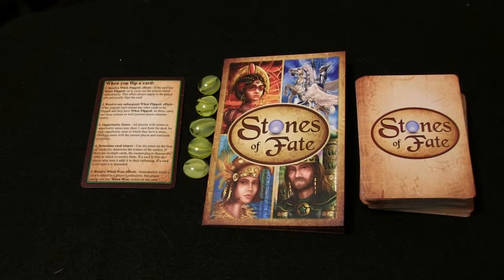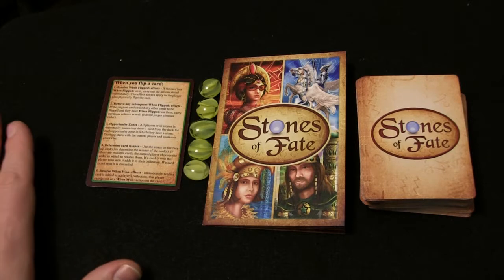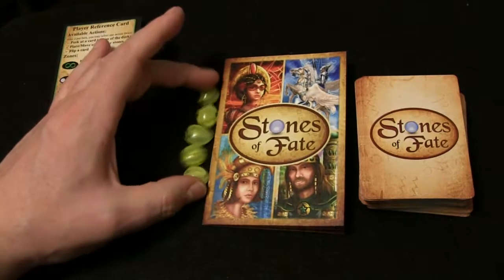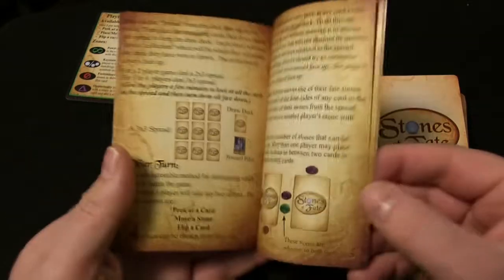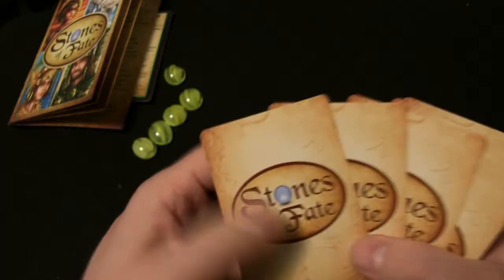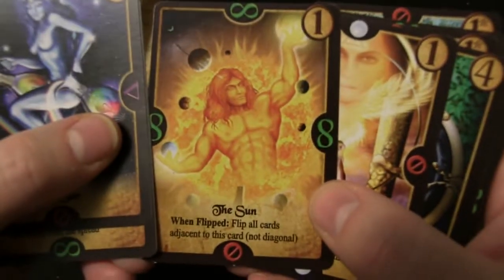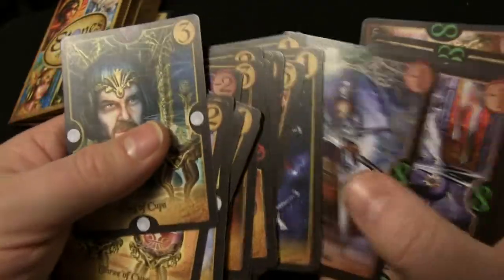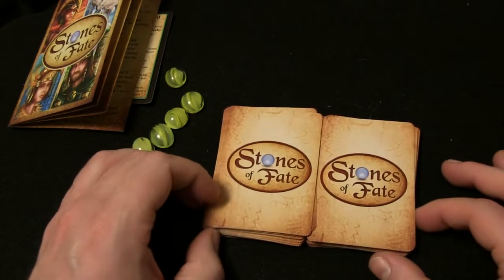Component Overview: Stones of Fate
Jeff gives a quick look at the updated components for Stones of Fate, a game previously previewed in another video during it's first campaign. The relaunch on Kickstarter will be February 20, 2014.